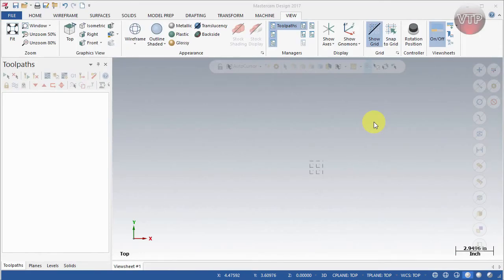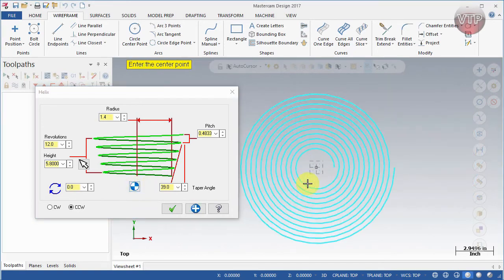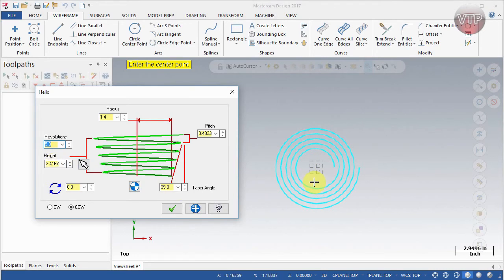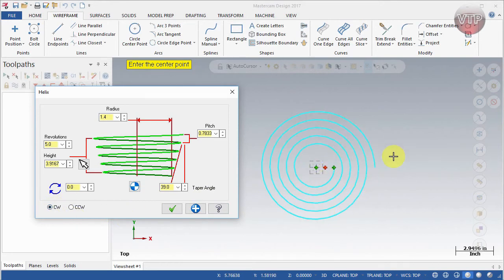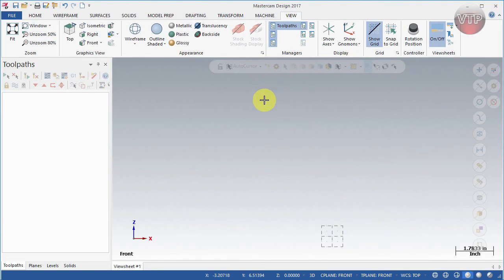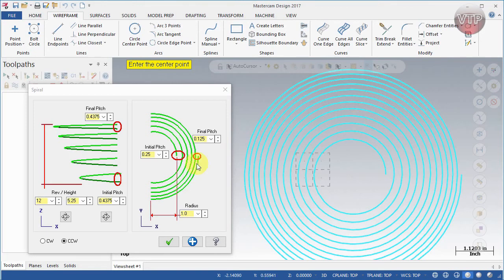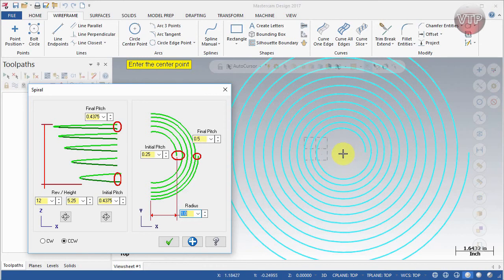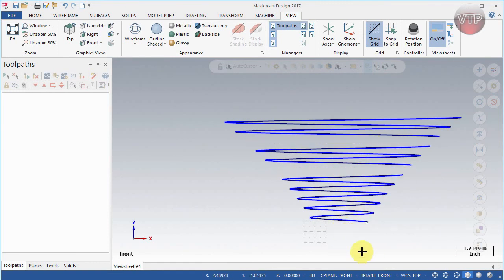MASTERCAM 2017-2018 - INTRO - Helix & Spiral - vtpros.net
FREE 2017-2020 HOME LEARNING EDITION WITH ALL DVDS & ONLINE TRAINING